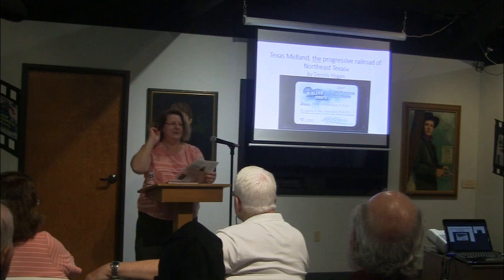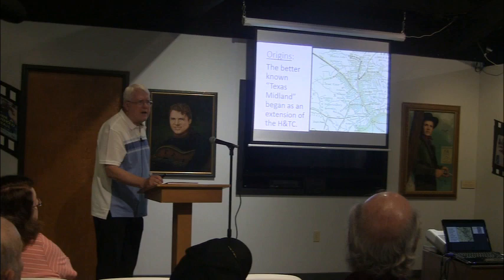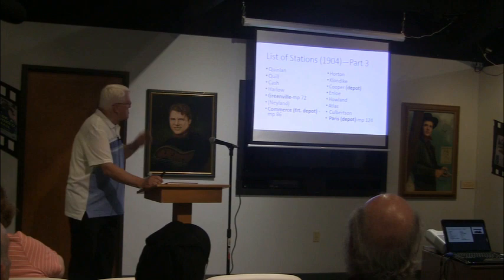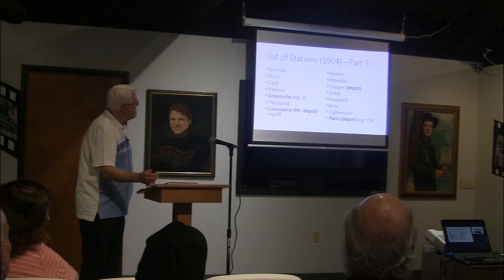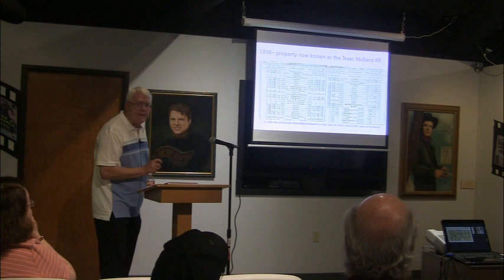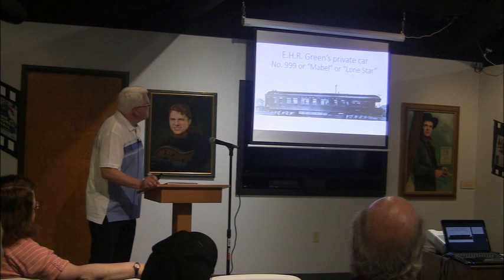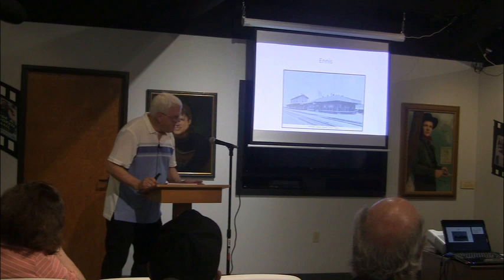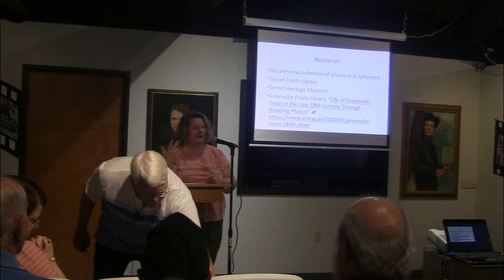Lunch Break Special March 5, 2024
March's Lunch Break Special speaker was Dennis Hogan.